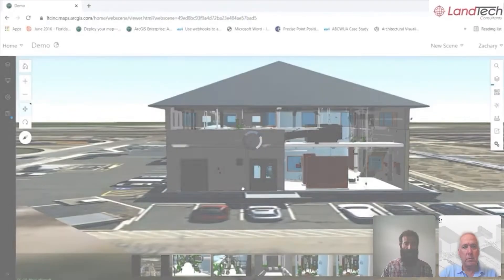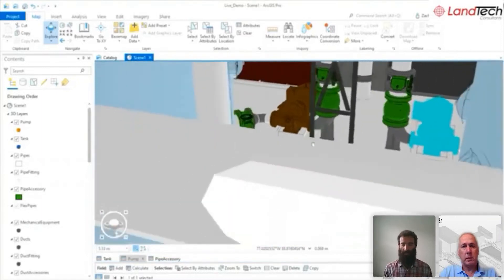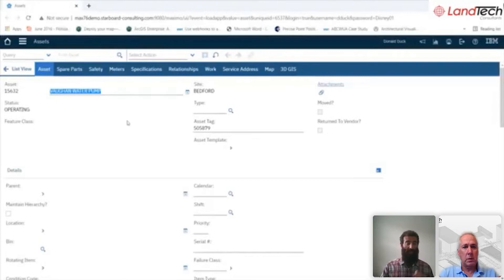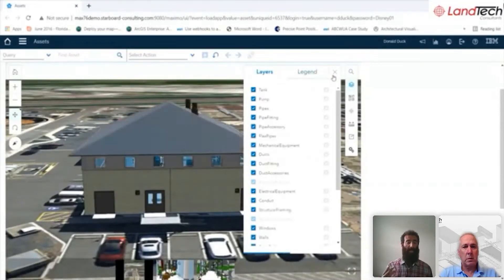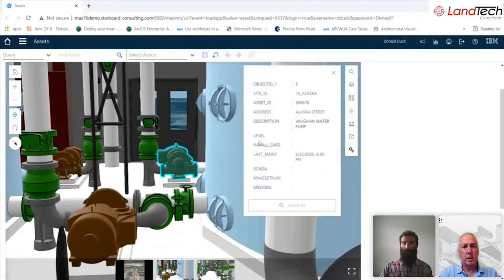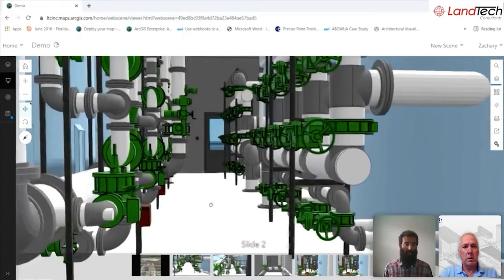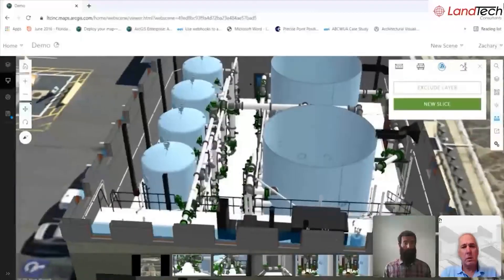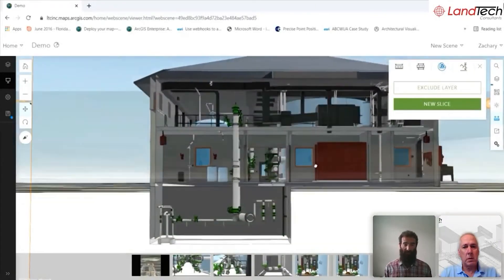LandTech Maximo Integration for Asset Management 2 Min Demo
Utilize the full functionality of Maximo with BIM-GIS. Perform work orders and tasks, order replacement parts, view the 3D GIS model, and more directly in your enterprise asset management platform, like Maximo.

Asset integration with GIS allows you to view down to nuts and bolts accuracy asset location, maintenance history, technical and asset data and more. 3D GIS and Digital Twin integration can help improve your asset management portfolio.